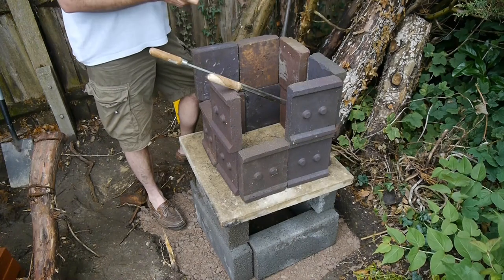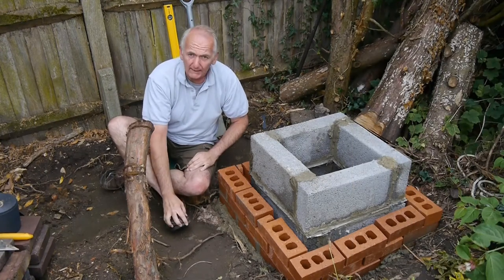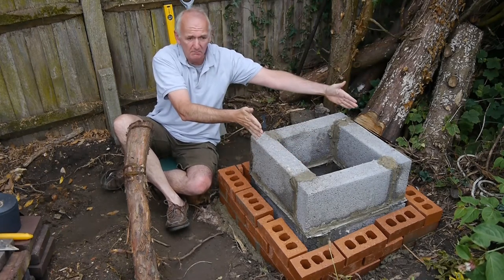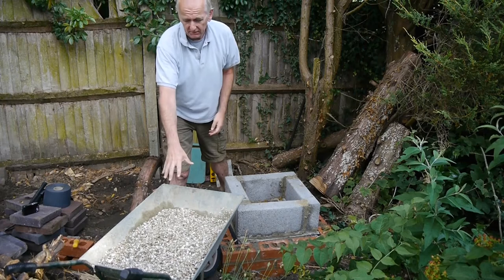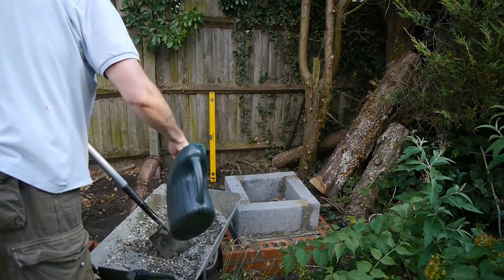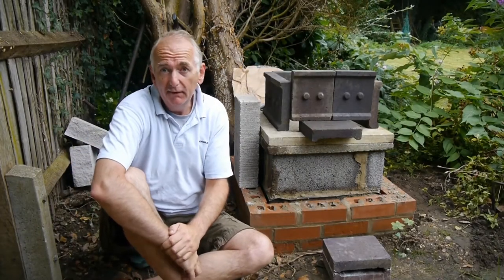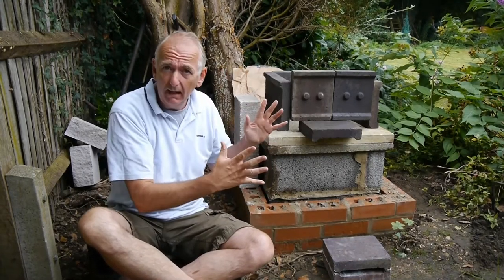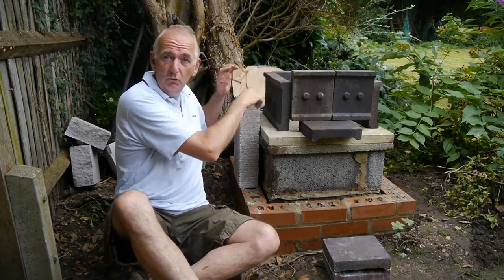Tandoor Oven Build prt 2 - Insulated base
Continuing my series on building a garden oven. This week we build the insulated base that the Tandoor will sit on.